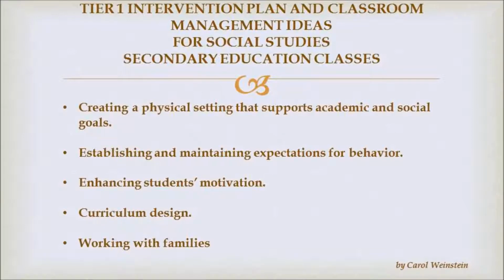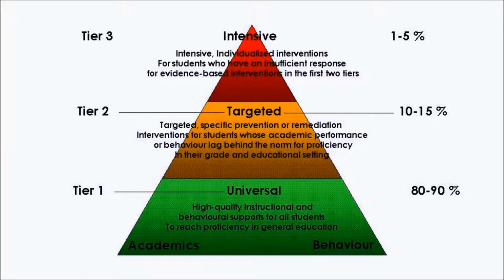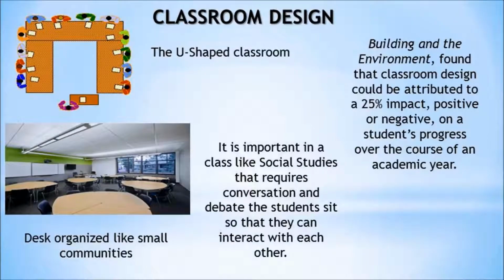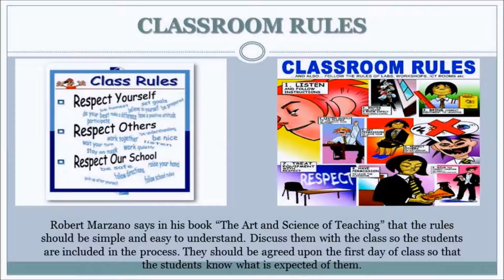MY TIER 1 INTERVENTION PLAN VERSION 2